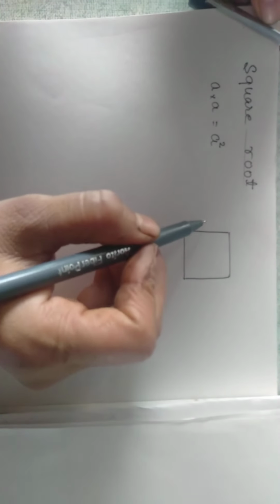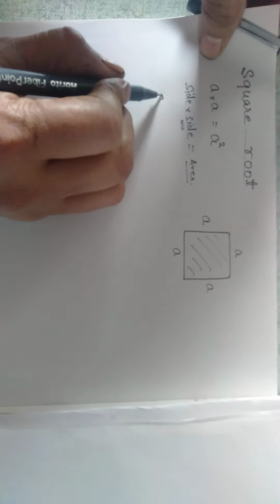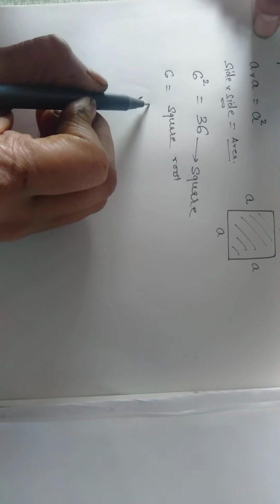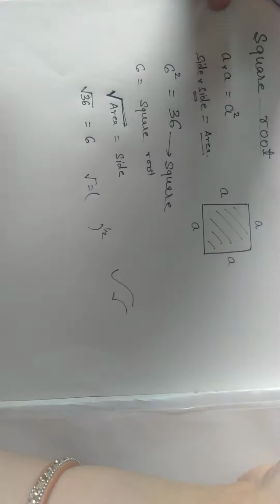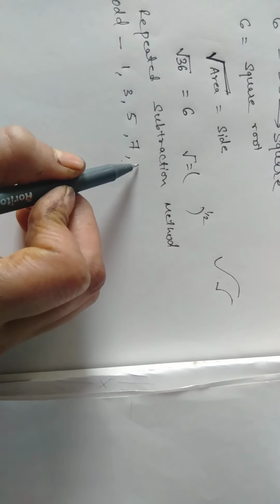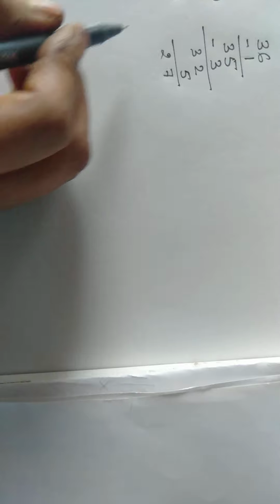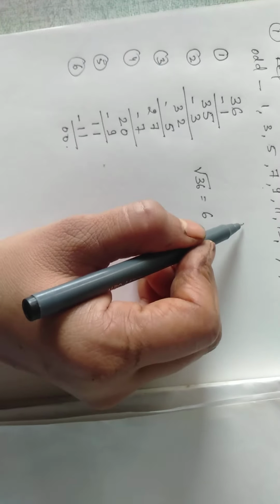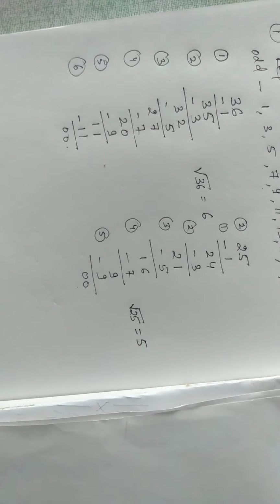Square and square roots